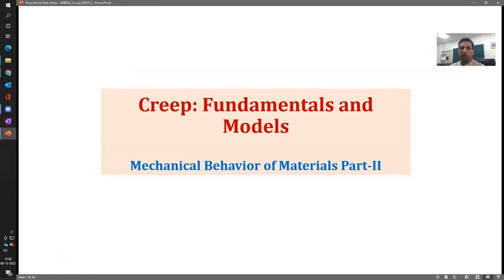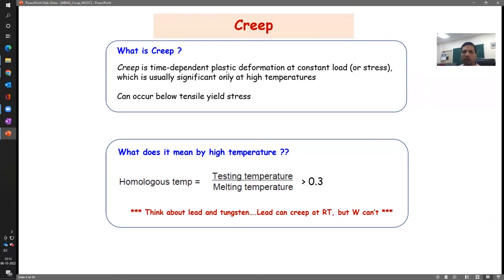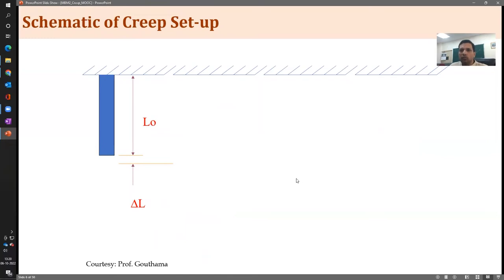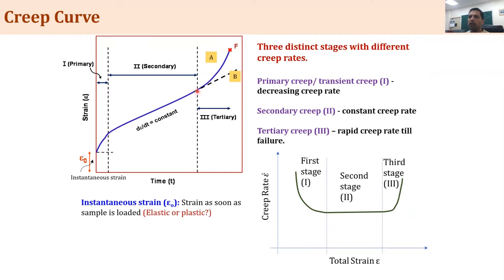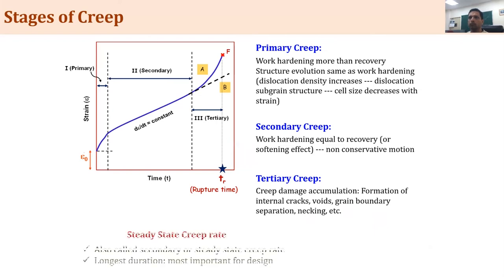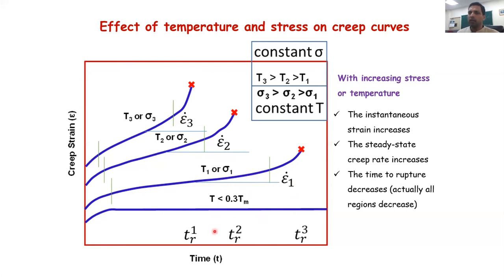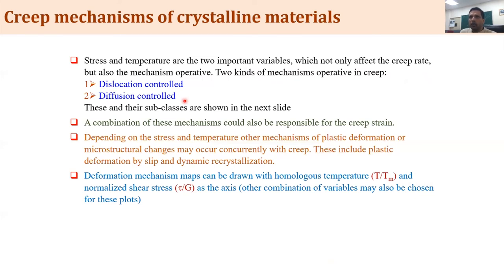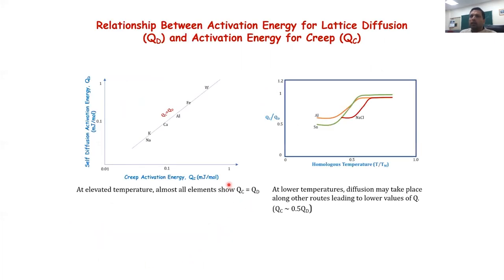Lecture 26 : Creep Fundamentals